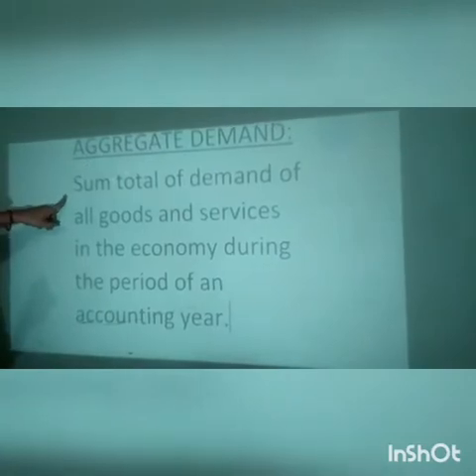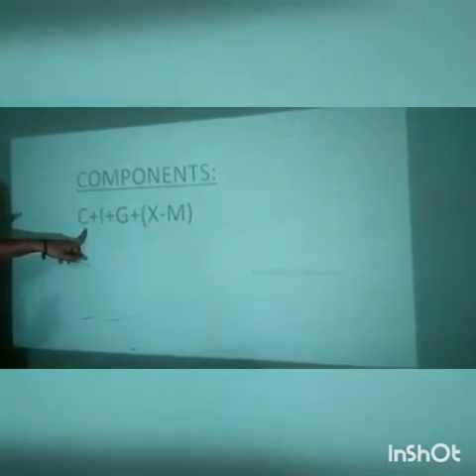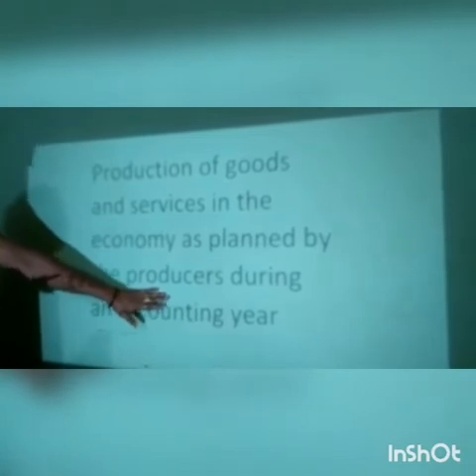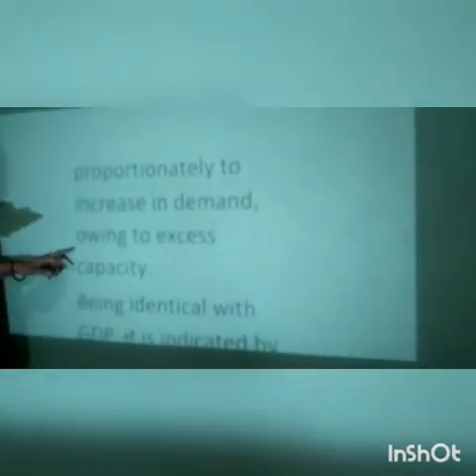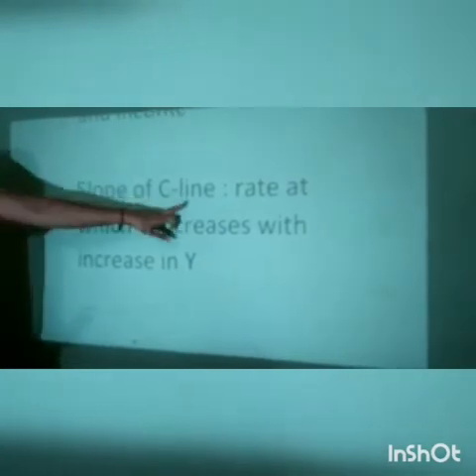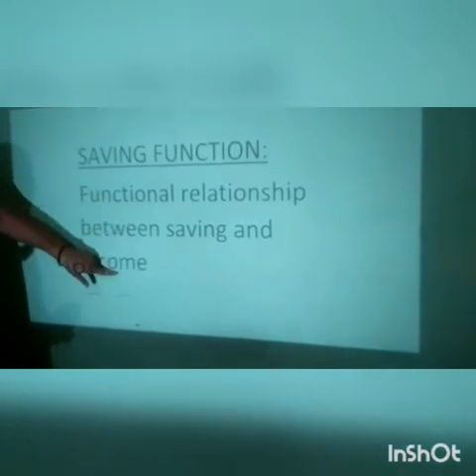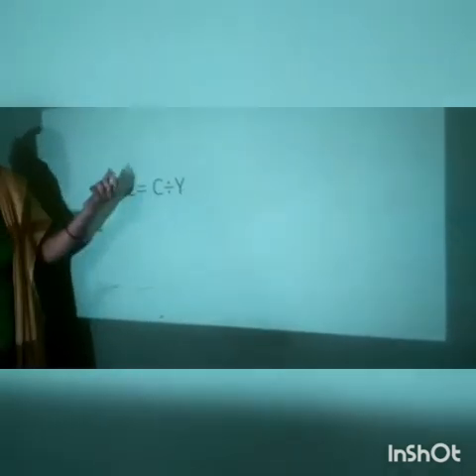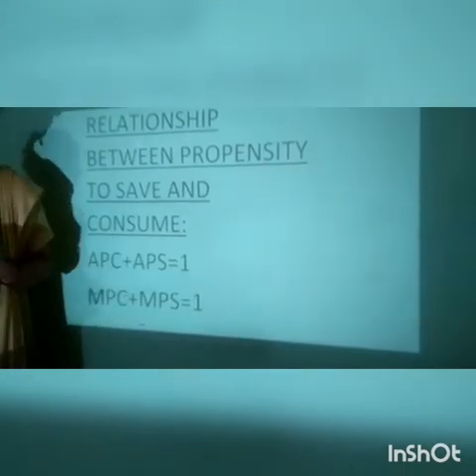DATE 7 JULY 2020 REVISION OF CH 7 CLASS XI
TEACHER- MS. KAJAL
SUBJECT- ECONOMICS